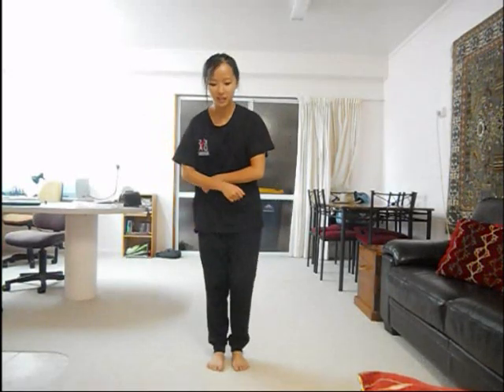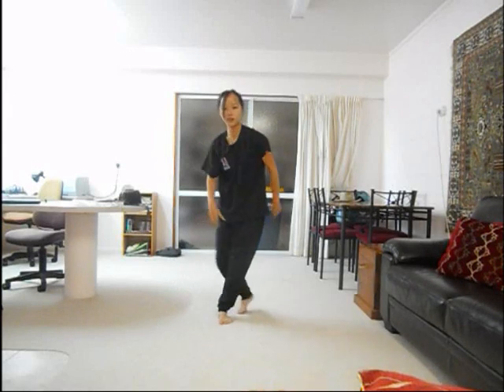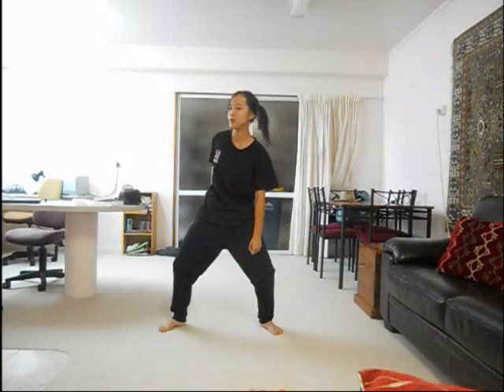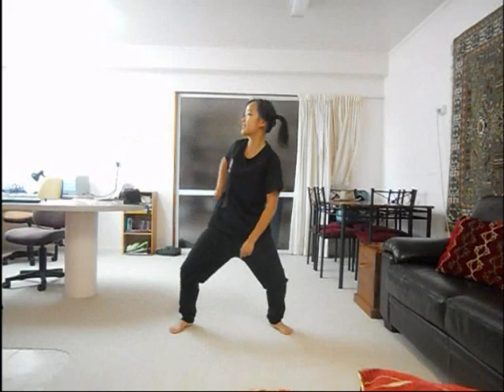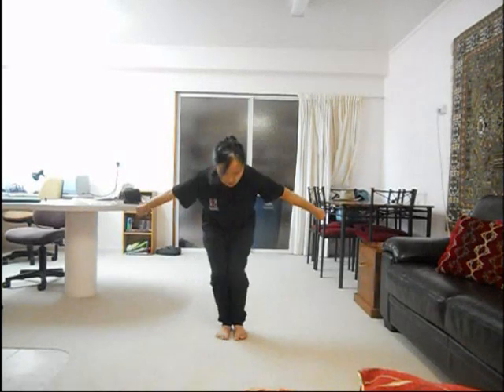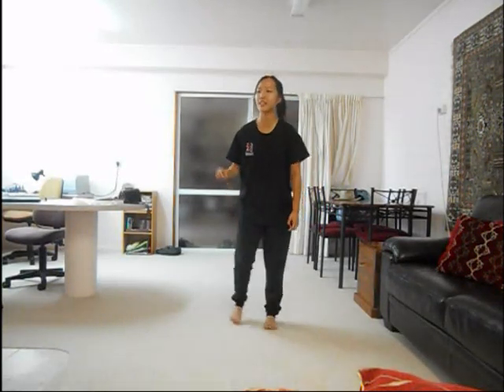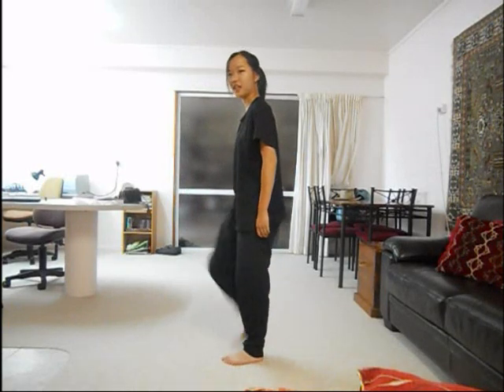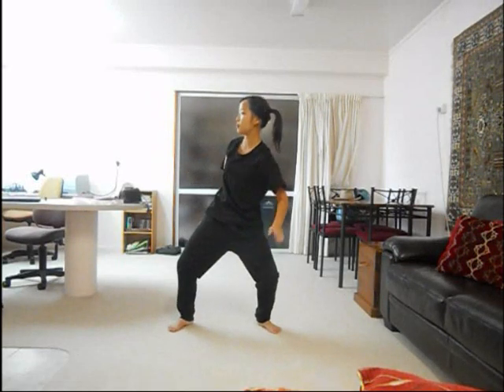BTS (방탄) PT.2- Boy in Luv DANCE TUTORIAL MIRRORED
OMG MOVIEMAKER PLS STOP MAKING ME LOOK AWFULLY ORANGE OK.